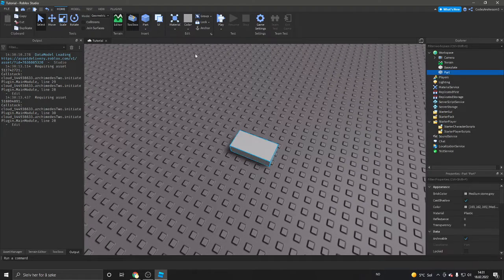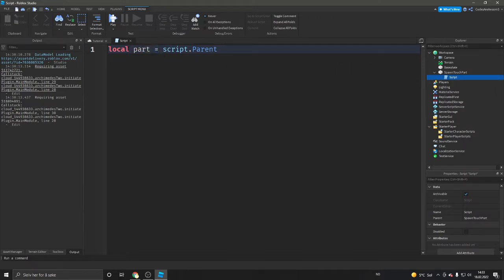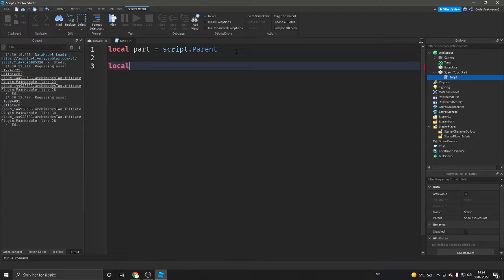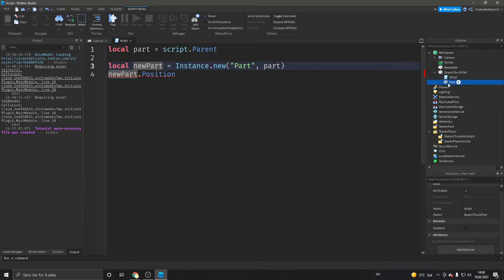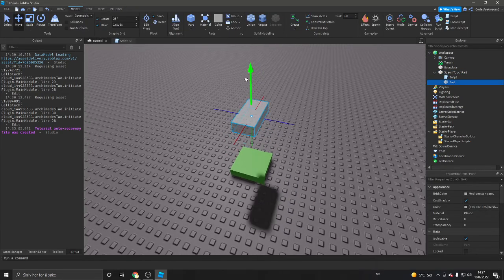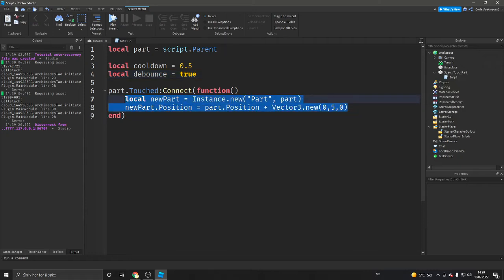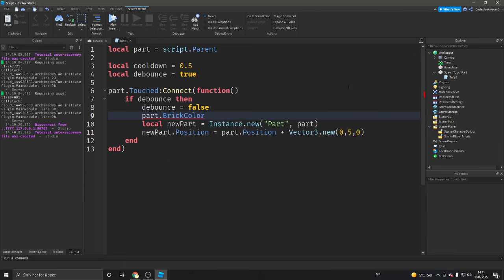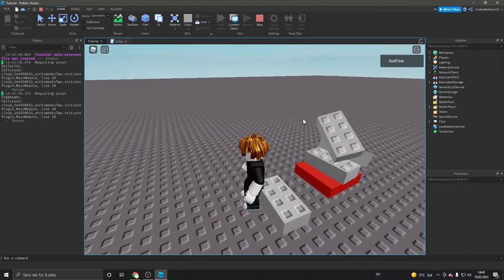Epic Roblox Scripting Tutorial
Please ignore the intro